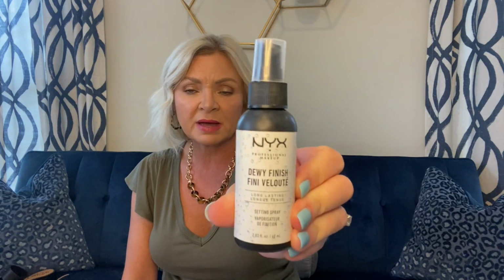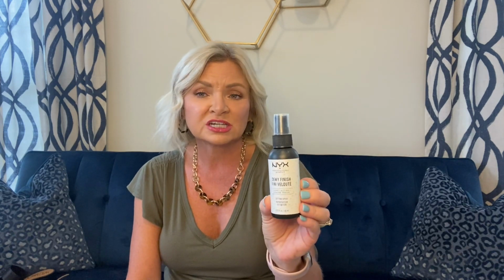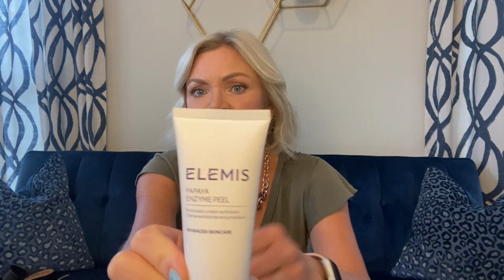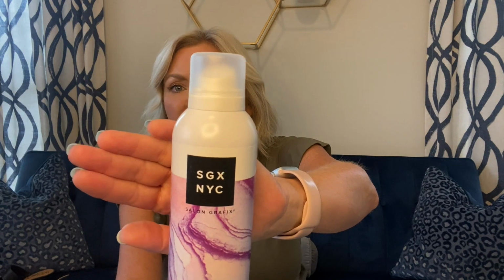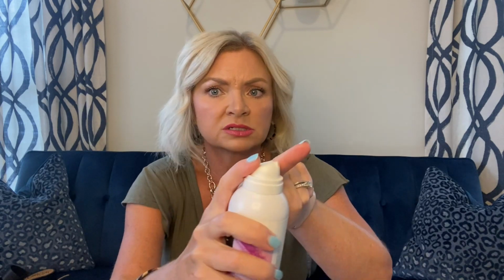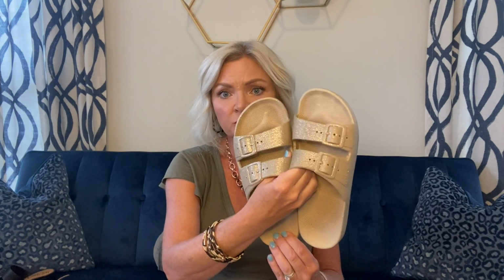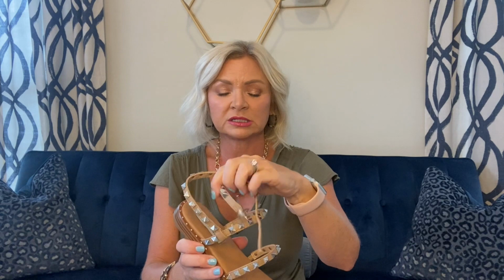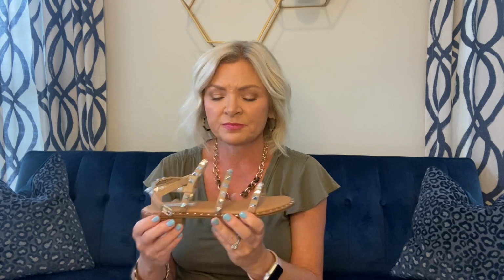June Favorites & Fails!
See what items have become favorites of mine & which ones I'm giving the boot!

Shop my closet on Poshmark! @realtorserena

Earn cash back for your online shopping with Rakuten! Sign up with my link and receive a $30 bonus with your first purchase!

Items Featured in this Video:

FAILS:
-Cetaphil Hyaluronic Deep Hydration Serum
-Revision Skincare Nectifirm
-NYX Dewy Finish Setting Spray
-NYX Bare With Me Tinted Skin Veil

FAVORITES!
-SGX (Salon Grafix) "The Do-It-All" 3 in 1 Dry Texture Spray
-ELF Camo CC Cream
-Steve Madden Travel Sandals (color Tan)